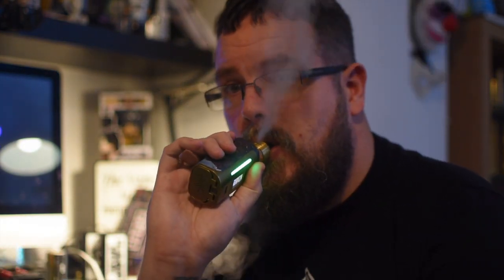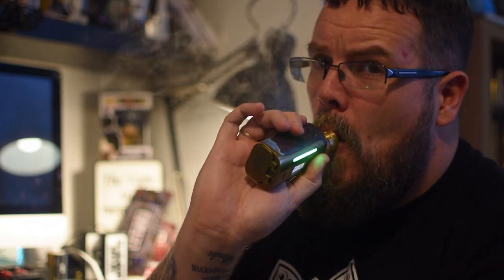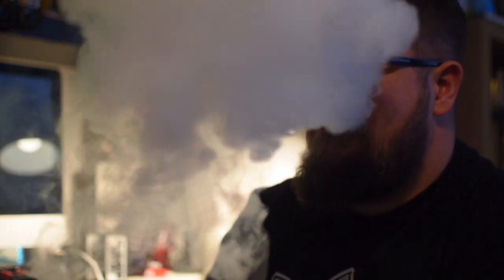THE Dr Vapes SOUR PINK !!!!!!!!!!!!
juice review for
dr vapes sour pink

not sent for review but picked up at expo by myself

dr vapes mo vape video CHECK IT OUT

this video is my views and is intended for over 18 use